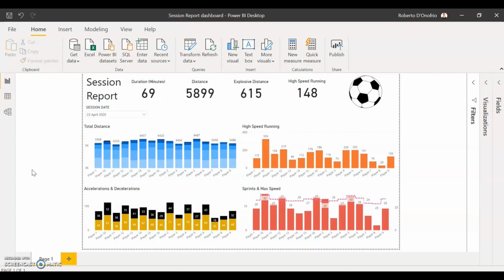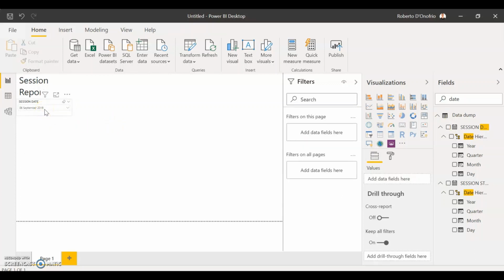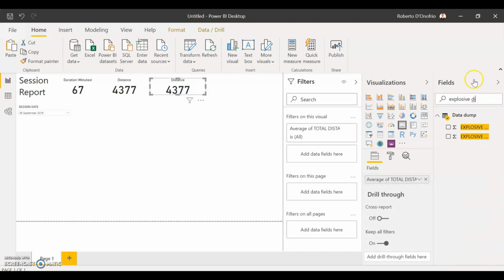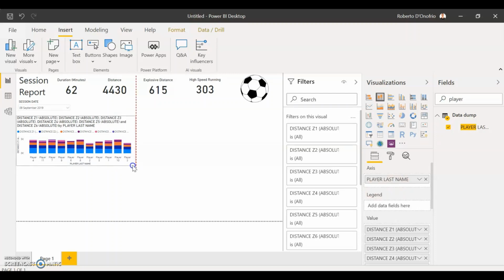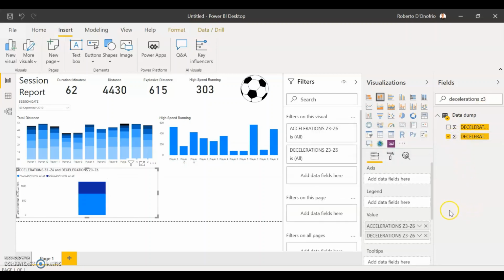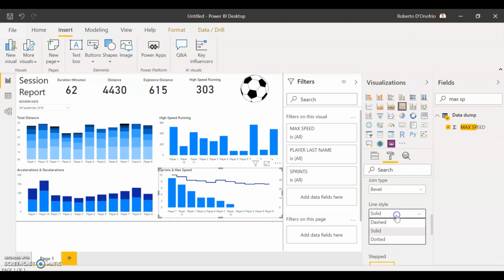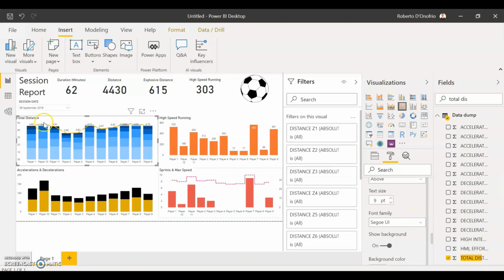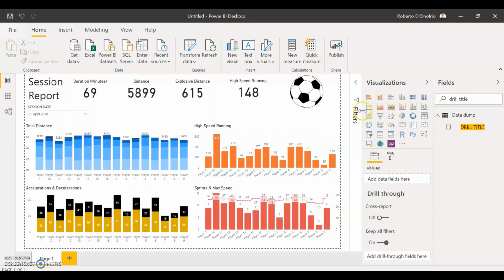Session Report | How to create a training session or match report using Power BI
In this video you will find the steps to create your own session report using Power BI with your GPS data.

You will need to have a master database like the one I show at the beginning of the video to import to the BI dashboard. This will make the reporting process so much quicker and easier, since you will only need to copy and paste new data into the database and then refresh the dashboard.

Use your preferred GPS-derived metrics for your report, which will vary for each club, sport and players.